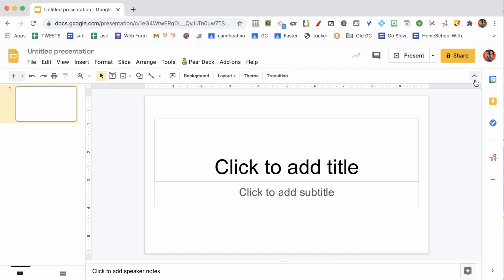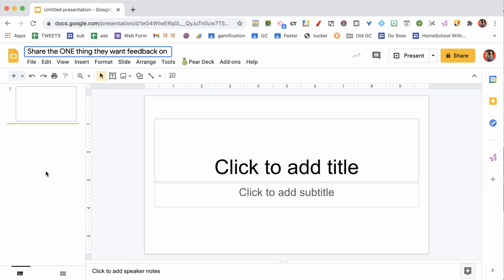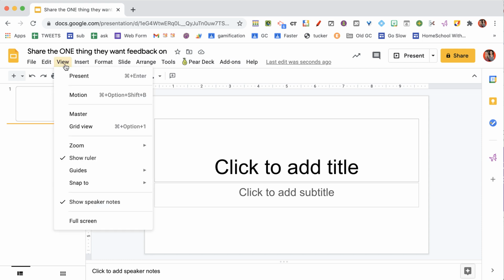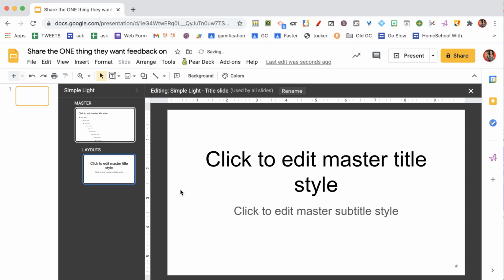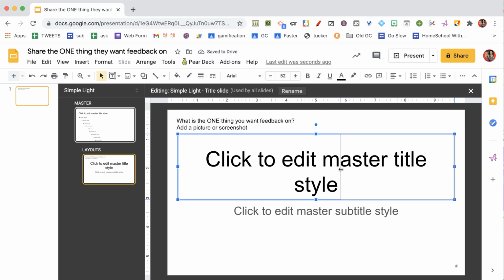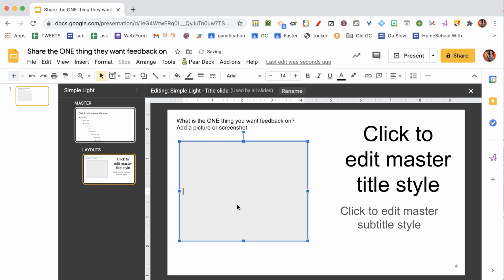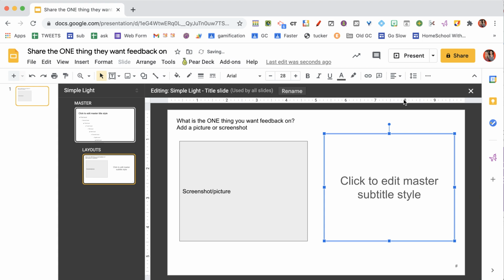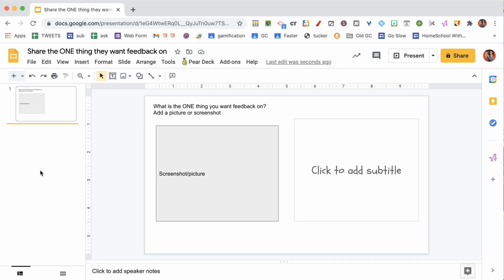feedback together Google Slides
Make ONE Google Slides and each student adds a slide, puts their name in the speaker notes and then adds a work sample and the one thing they want feedback on.